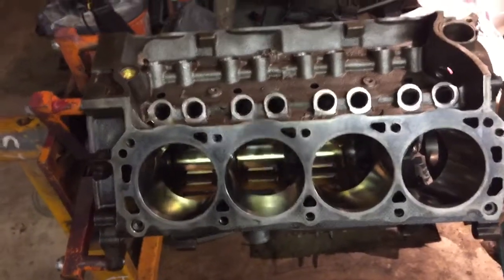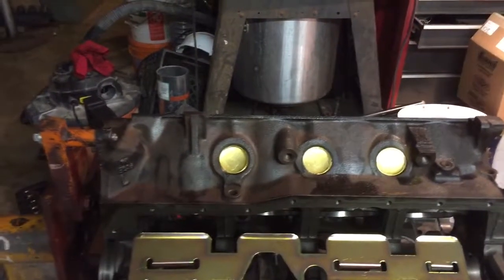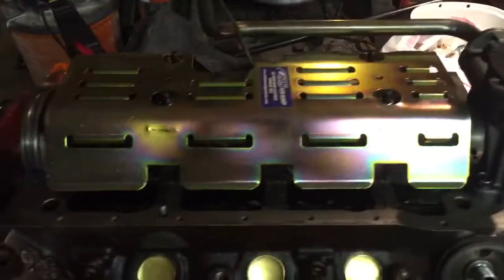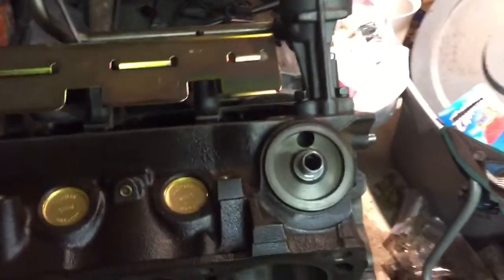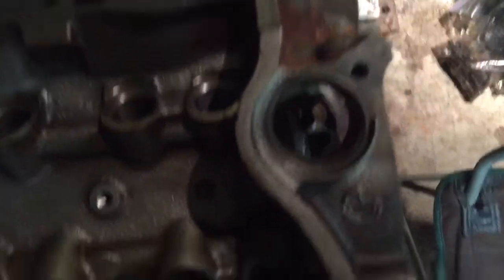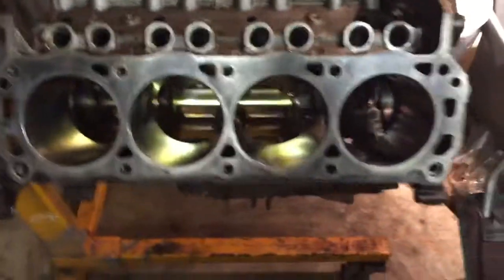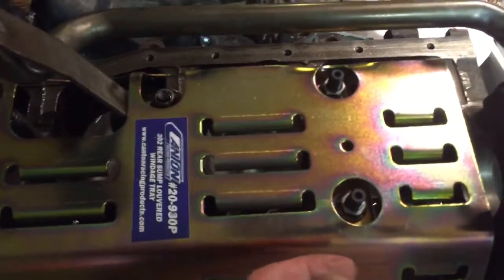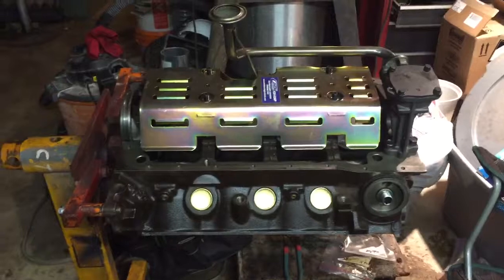Ford 5.0L/302 Rebuild for 1951 F1 - Part 4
This video updates the block on return from the machine shop and dry fitting the windage tray.